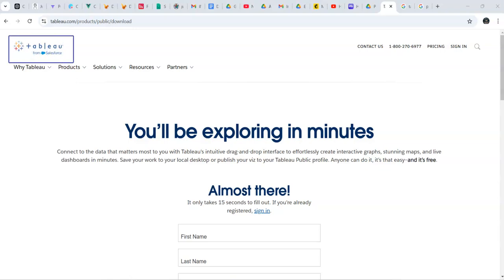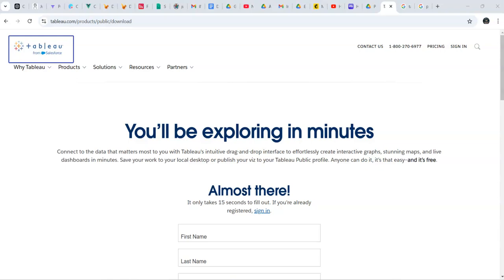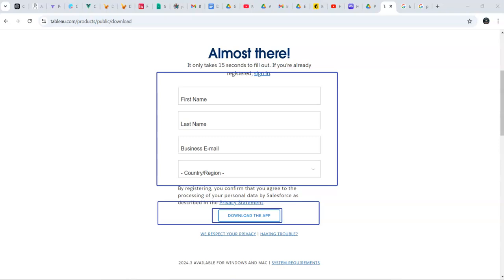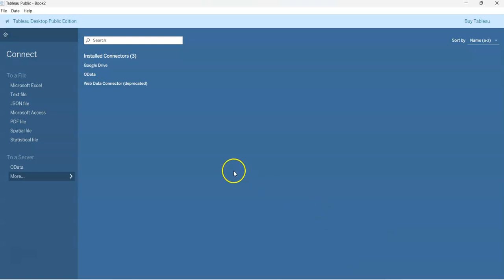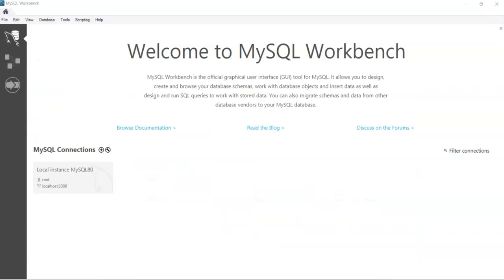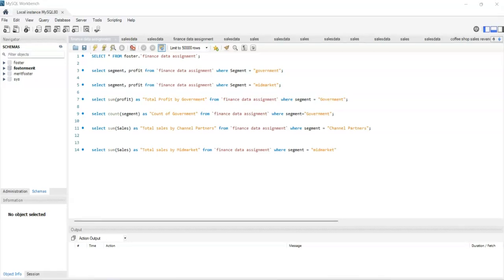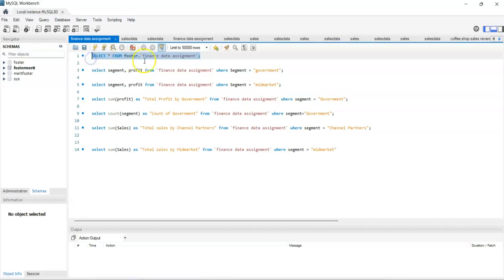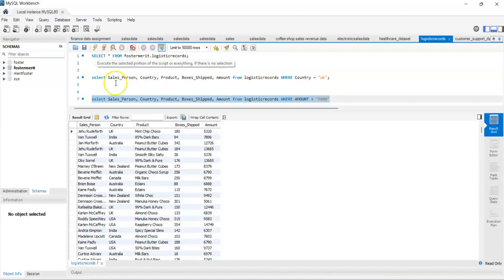Overview of Advanced- Data Analytics and Visualization (ADAV) - Course on Tableau & MYSQL